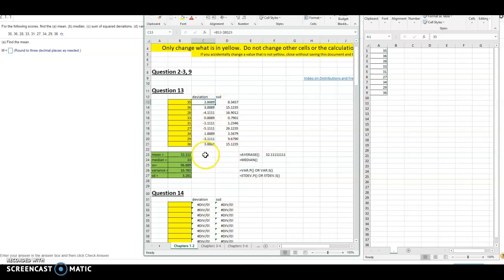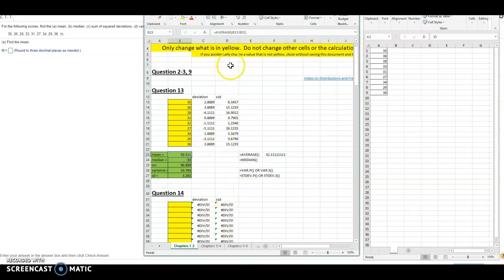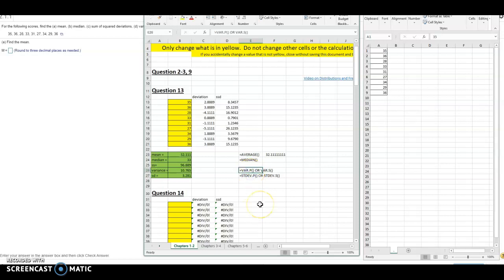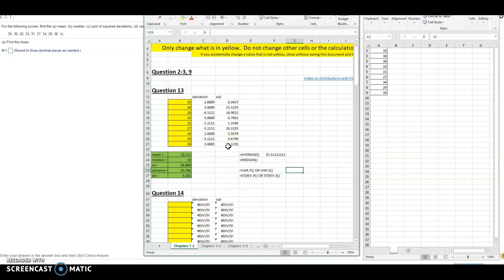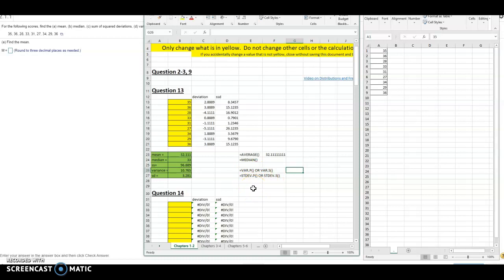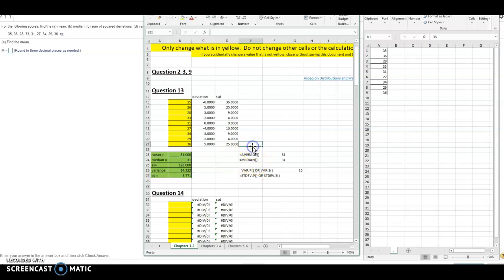Basic Excel commands for Statistics